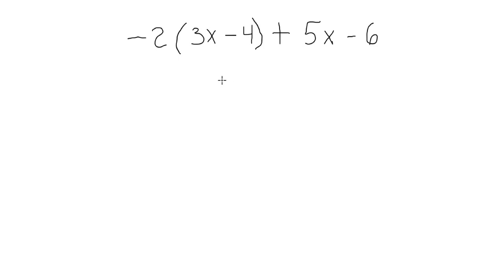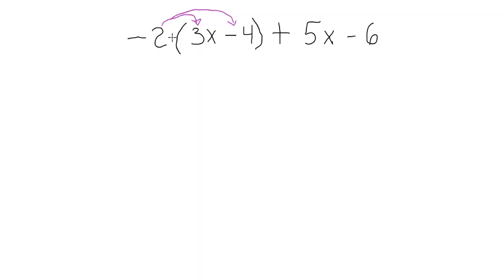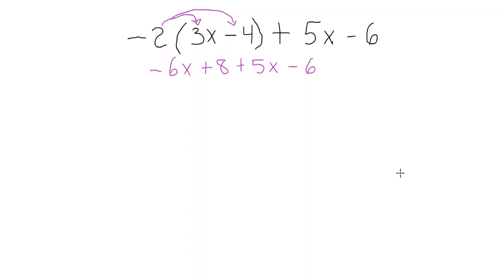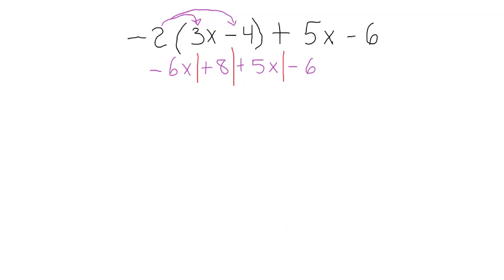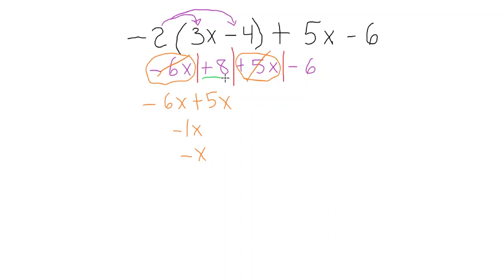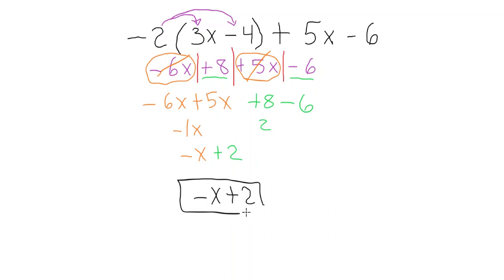combine like terms example 4